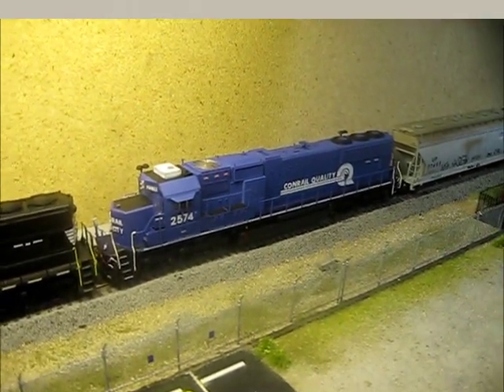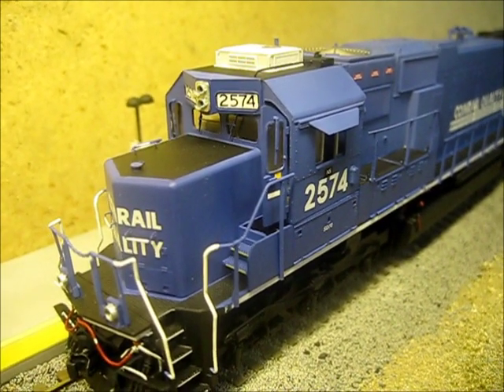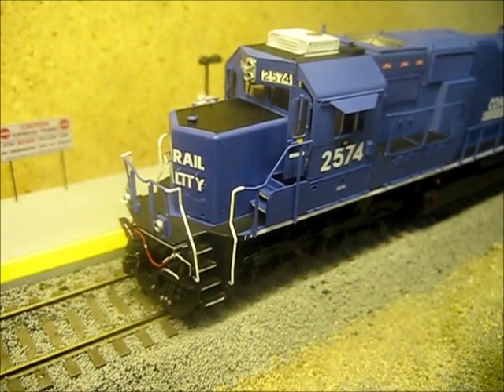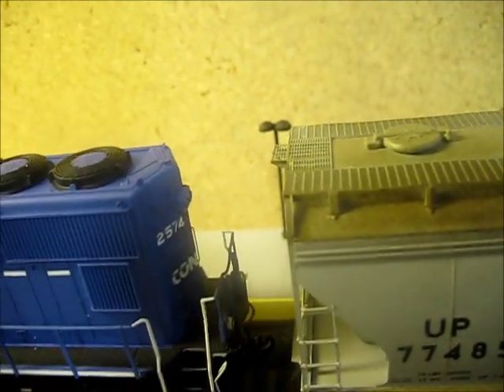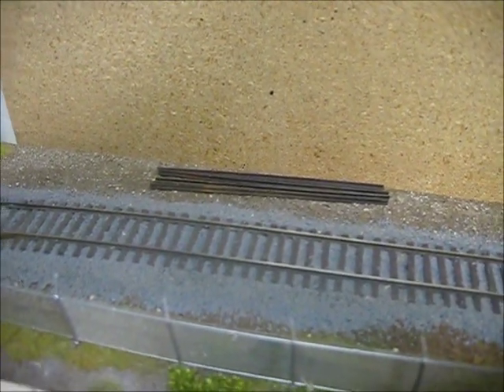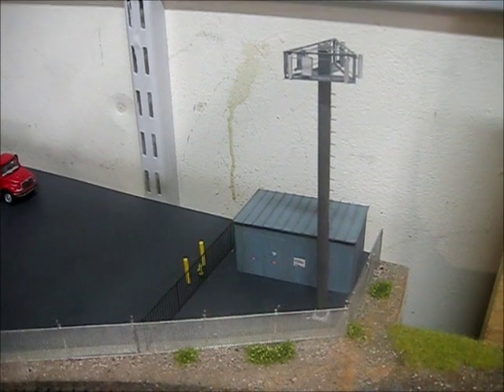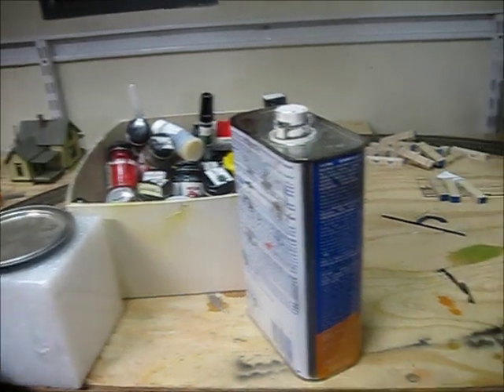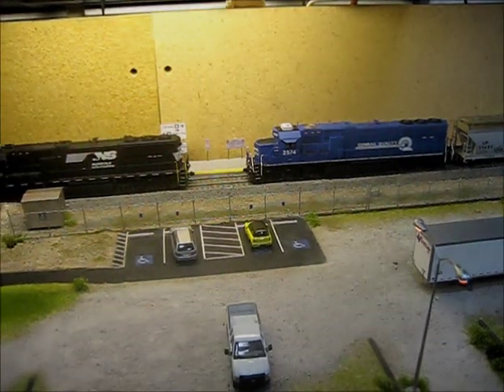Layout Update 8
Conrail SD70